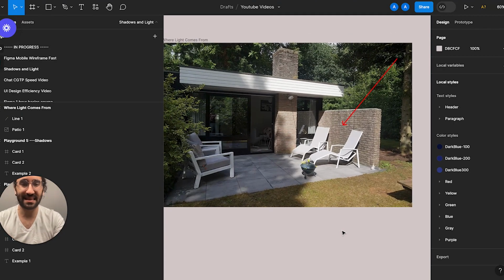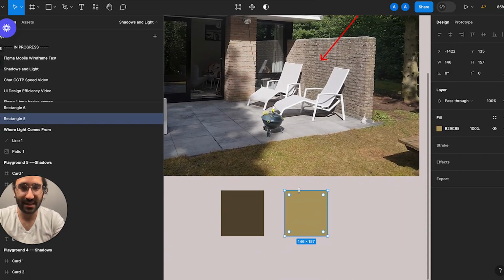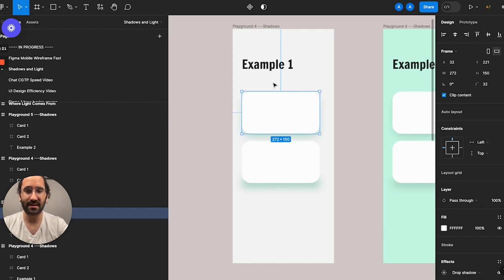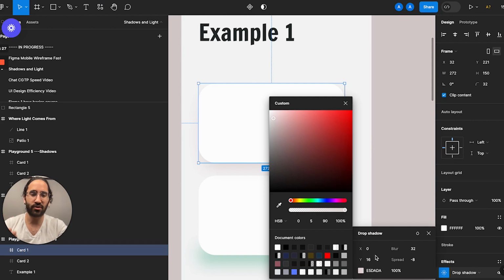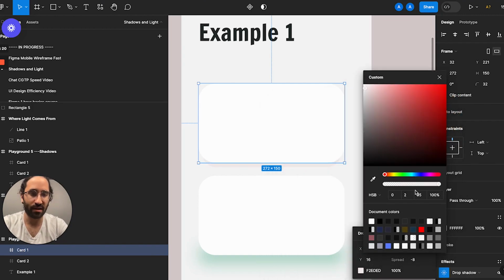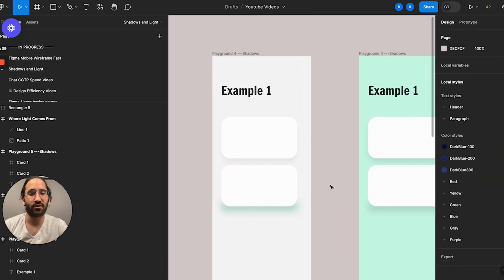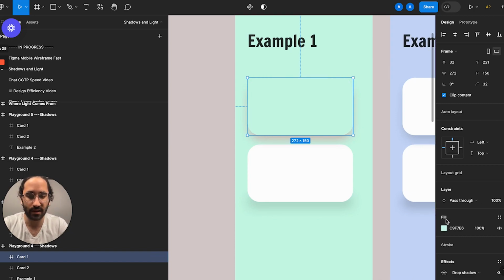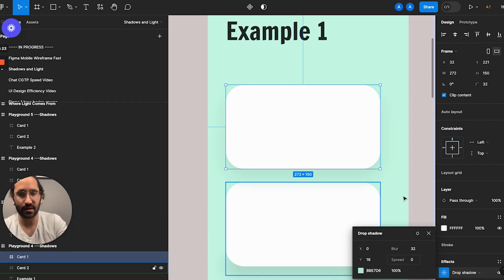5-2-100-90 Shadow Rule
In this video,  I will show you. How I create shadows for the UI design elements I design when I am working on my UI/UX design work.

If you like this video, you might also be interested in my videos below: